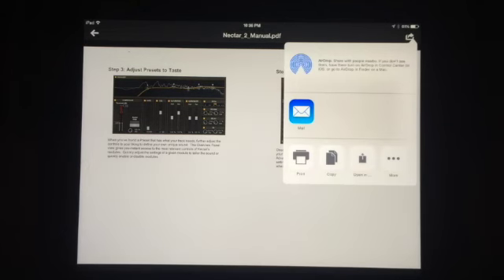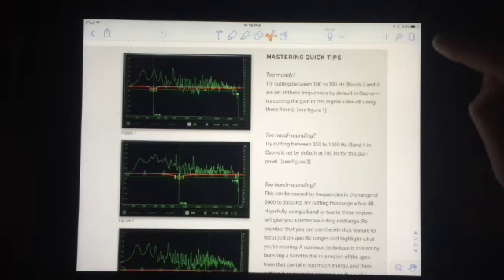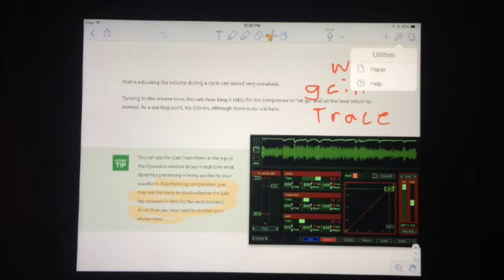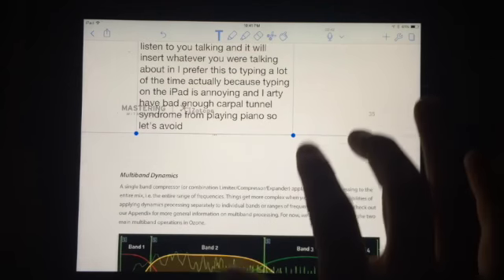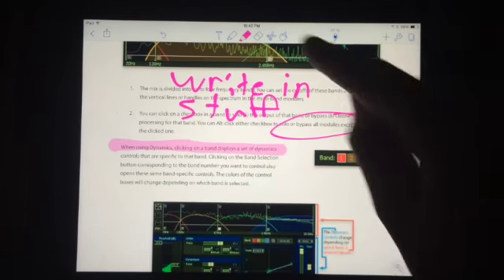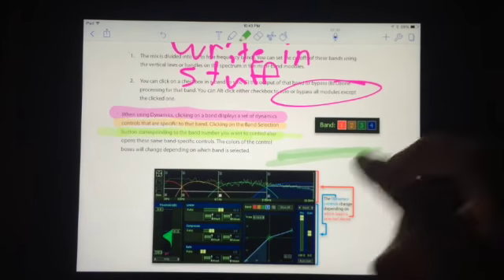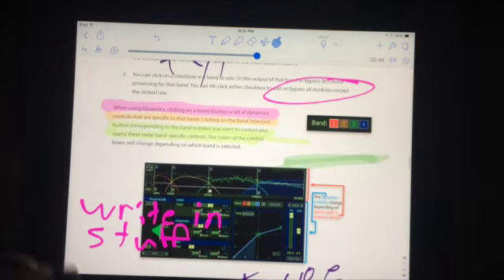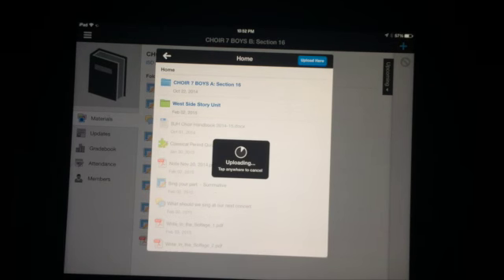Notability Teacher Demo